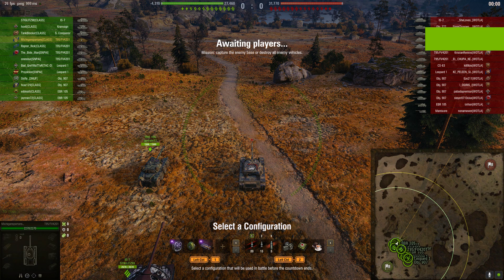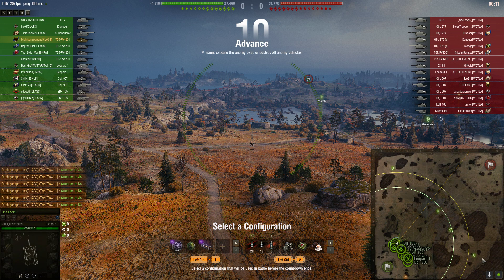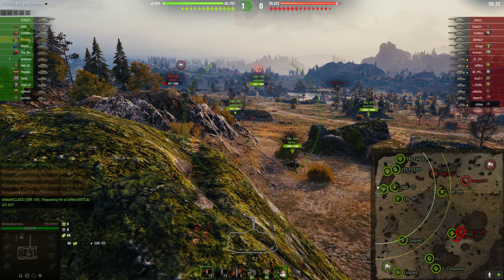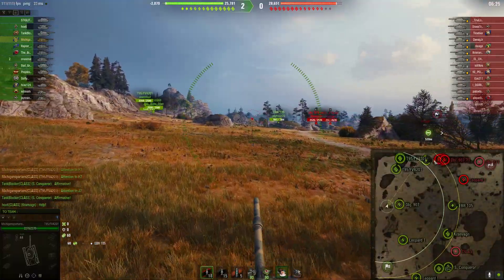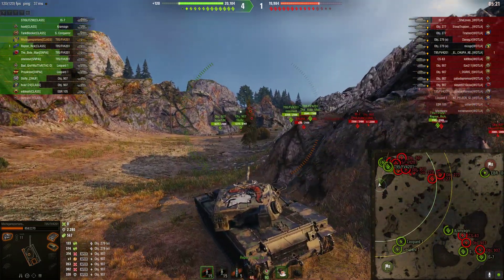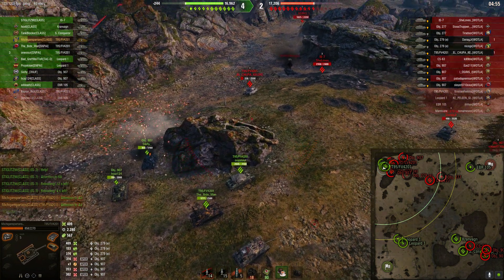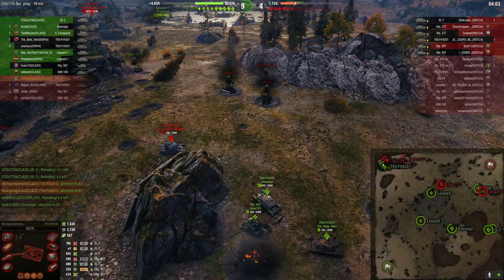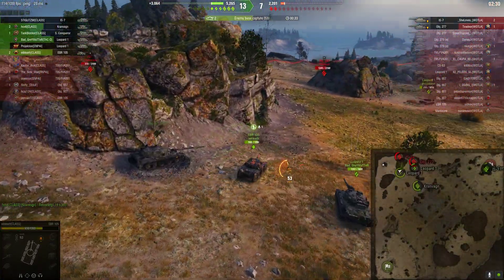Battle Breakdown Ep. 1: Two Players Short on Karelia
What do you do when calling for a team that is 2 players short? How do you make your lineup? How does this affect your calls? All that and more in this video!